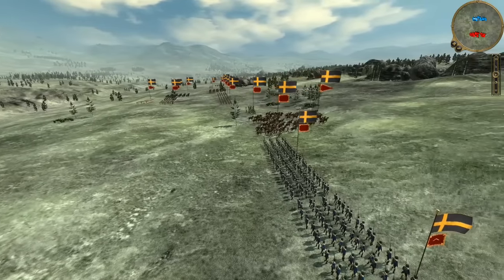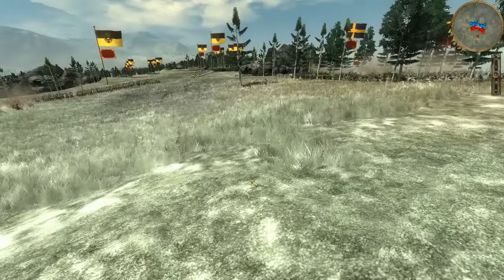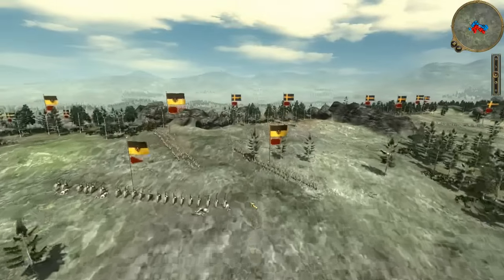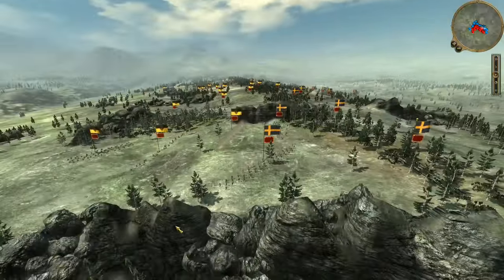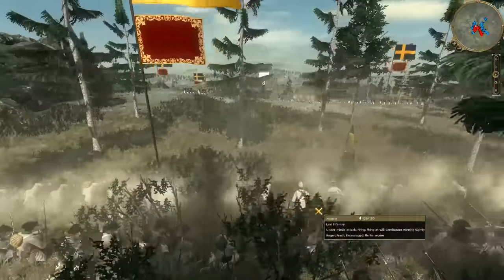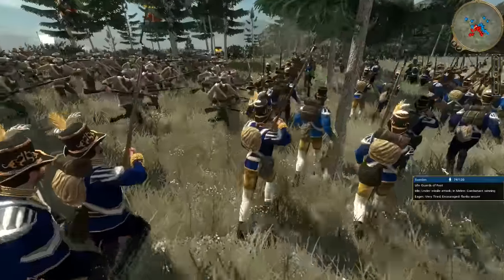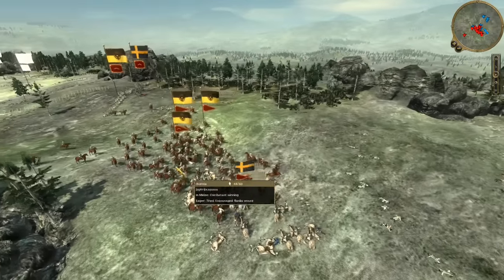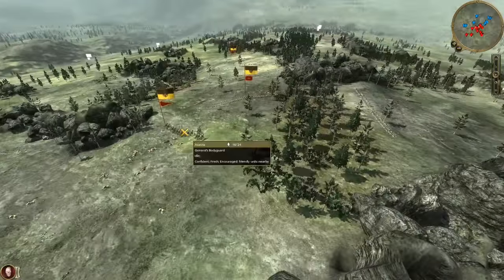Swedish Military Tactics (Online Battle # 163)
We take the opportunity to discuss some of the effective military tactics used by the Swedish army during the Great Northern War